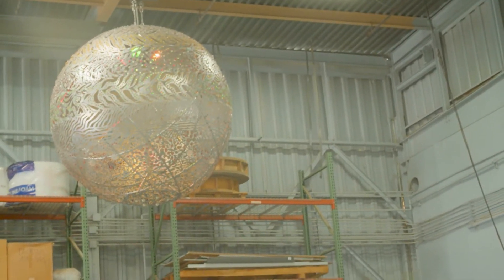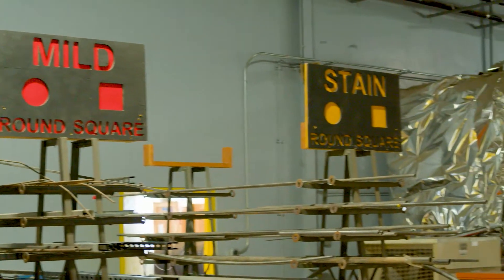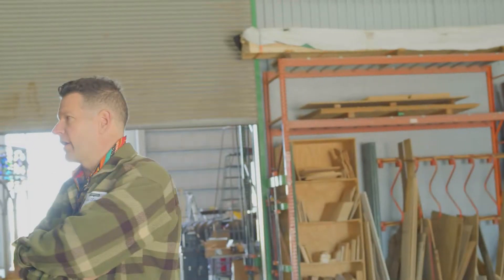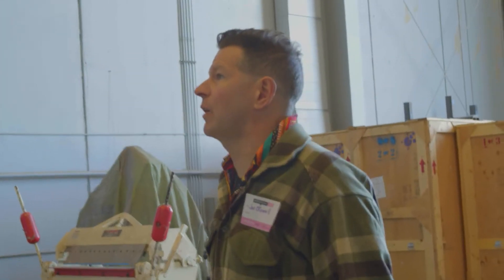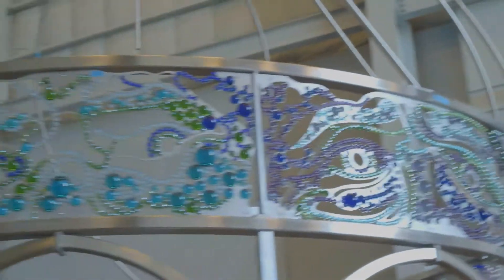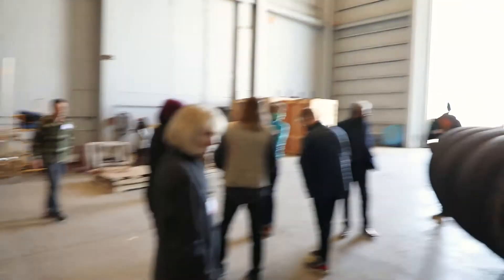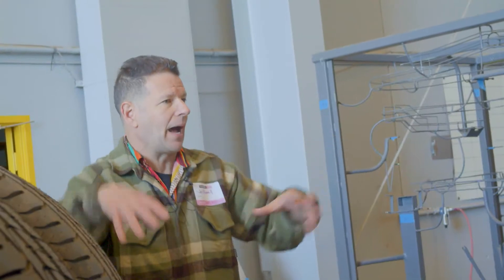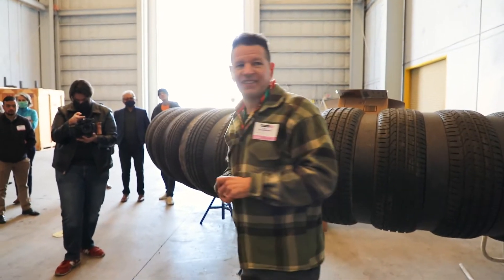Joseph O'Connell: Creative Machines Behind-the Scenes Tour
Joe O'Connell gives a tour of his creative workspace at Creative Machines

Joseph O'Connell at CreativeMornings Tucson, Feb 25, 2022. Free events like this one are hosted every month in dozens of cities. Discover hundreds of talks from the world's creative community